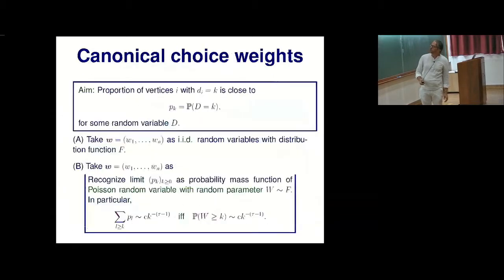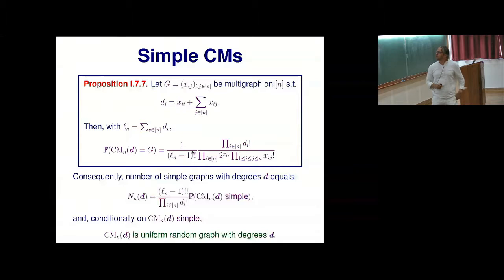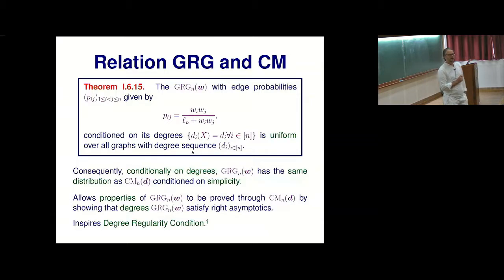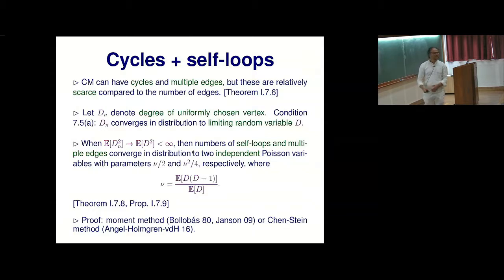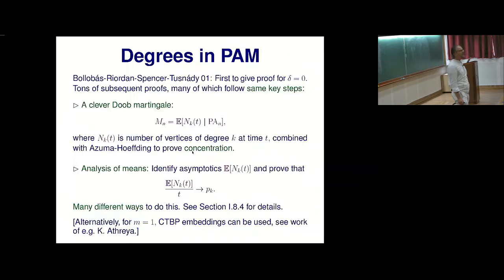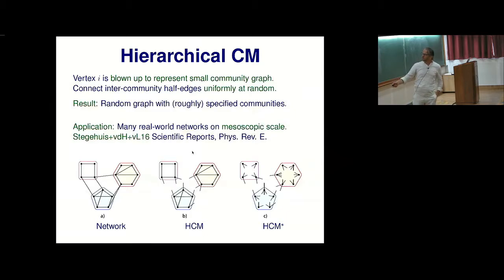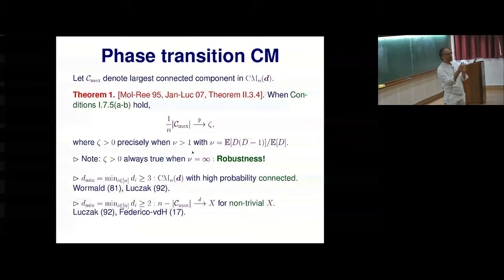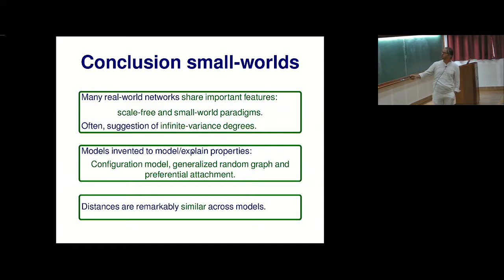Small-worlds, complex networks and random graphs (Lecture 2) by Remco van der Hofstad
DATE & TIME: 05 August 2019 to 17 August 2019

0:00:00 Small-worlds, complex networks and random graphs
0:00:38 Conclusion networks
0:01:40 Graph construction CM
0:03:05 Regularity vertex degrees
0:04:57 Canonical choice degrees
0:07:10 Simple CMs
0:14:10 Relation GRG and CM
0:16:10 Regularity vertex degrees
0:17:56 Cycles + self-loops
0:24:24 Preferential attachment
0:29:09 Albert-Laszlo Barabasi
0:30:25 Degrees in PAM
0:33:50 Network models I
0:36:50 Hierarchical CM
0:38:50 Percolation on HCM
0:42:19 Phase transition CM
0:45:40 Phase transition for GRG
0:45:58 Graph distances CM
0:49:06 Six degrees of separation
0:50:10 Diameter CM
0:52:12 Conclusion small-worlds